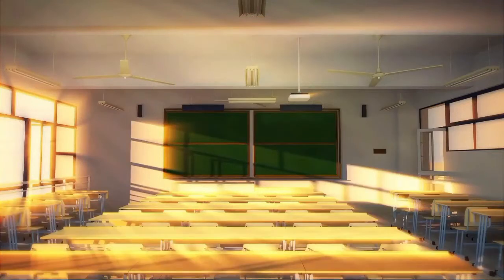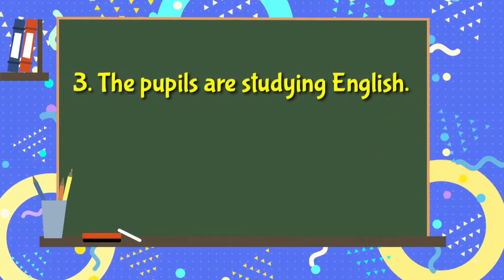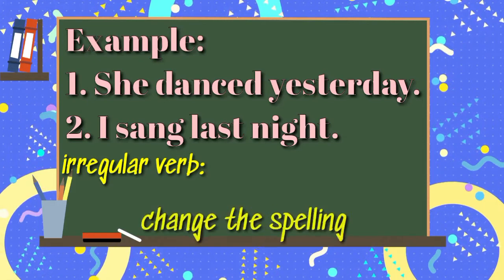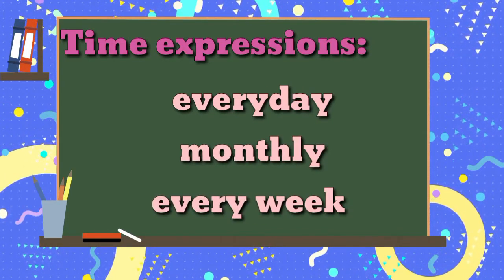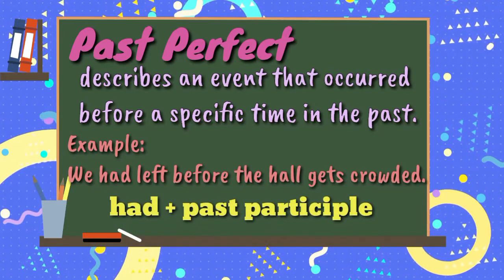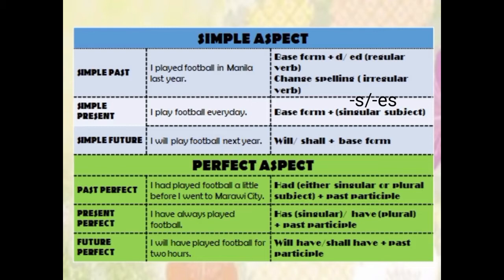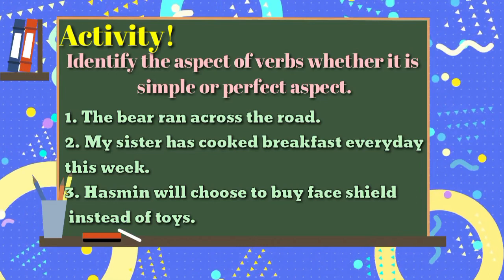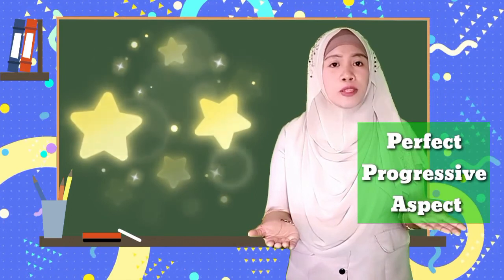Eng 5 Compose Clear and Coherent Sentences using Appropriate Grammatical Structure: Aspects of Verb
"Grade 5 | English Subject
Topic: Compose Clear and Coherent Sentences using Appropriate Grammatical Structure: Aspects of Verb prepared and presented by Noraisah M. Otical